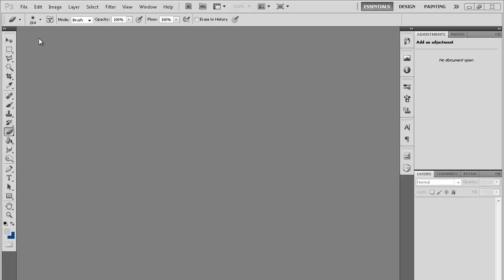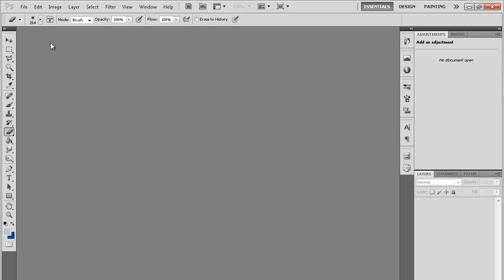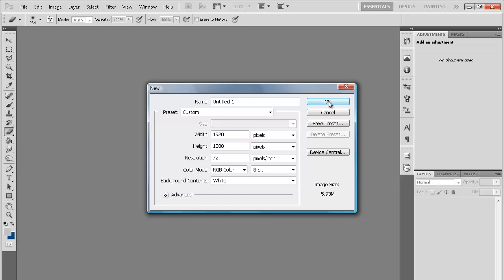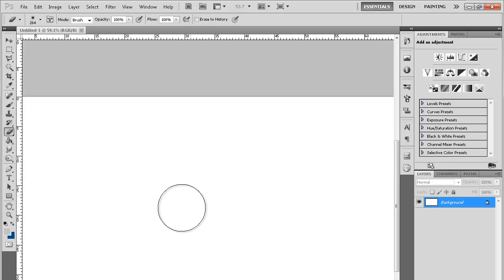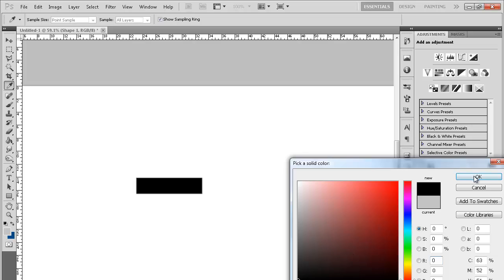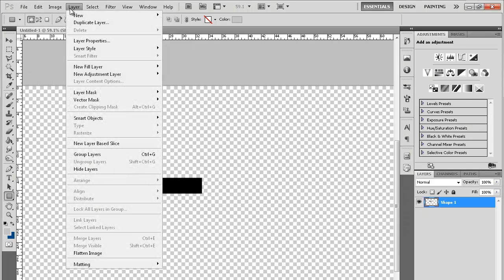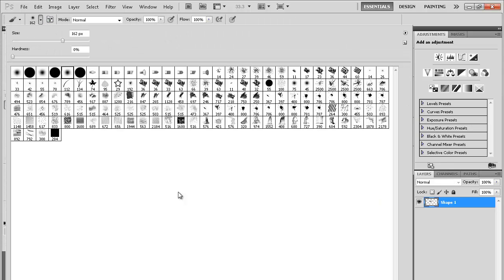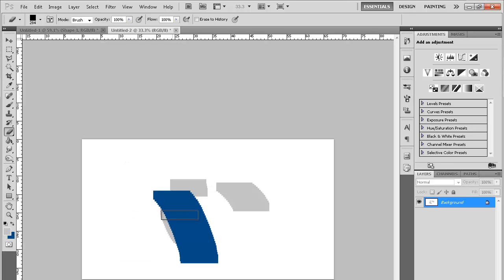Photoshop 101 - How to make a Custom Photoshop Brush (Photoshop CS3-CS6)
I really want to thank you guys for getting me a partnership with RPMNetwork, in this video you will learn how to make your own custom photoshop brush. If you did enjoy this video please do leave a like and a comment, and if you guys would like to learn more about Photoshop, Cinema 4D and Adobe After Effects then please do subscribe!